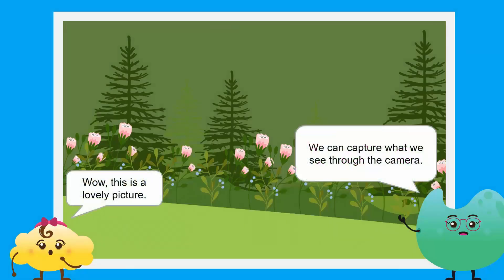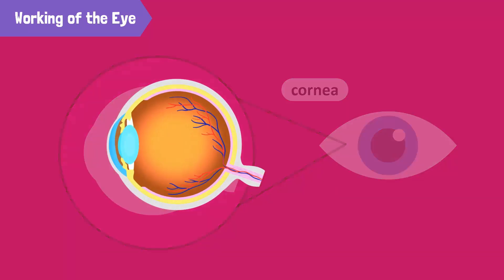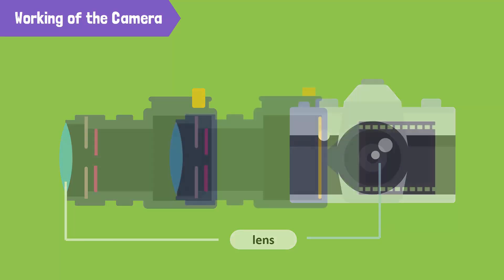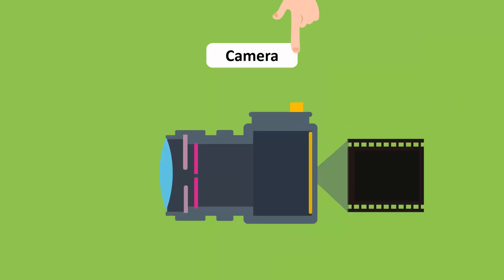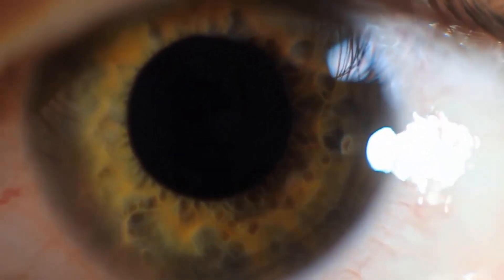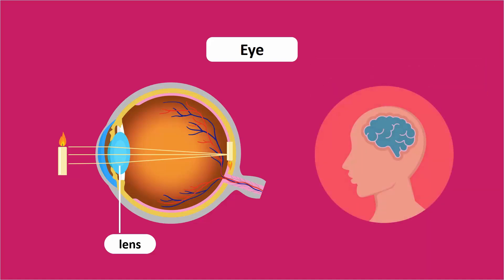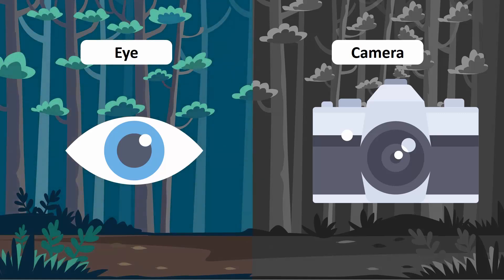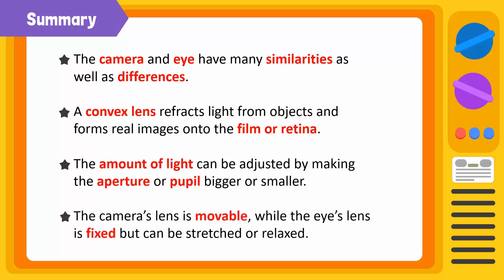Compare the Working of a Human Eye with a Camera Lens _ Knowledge Platform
A lens is a transparent piece of glass or plastic with at least one curved surface. It gets its name from the Latin word for "lentil" (a type of pulse used in cooking), but don't let that confuse you. There's no real reason for this other than that the most common kind of lens (called a convex lens) looks very much like a lentil! A lens works by refraction: it bends light rays as they pass through it so they change direction. (You can read a full explanation of why this happens in our article on the light.) That means the rays seem to come from a point that's closer or further away from where they actually originate—and that's what makes objects seen through a lens seem either bigger or smaller than they really are.

Want to access more content for free to prepare for your board exams? today to master the difficult skills and concepts!.com